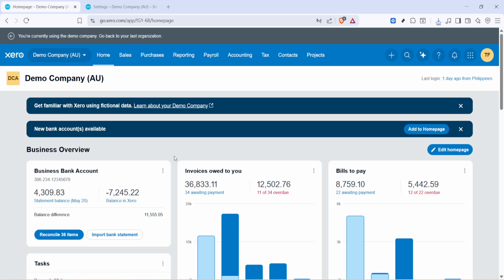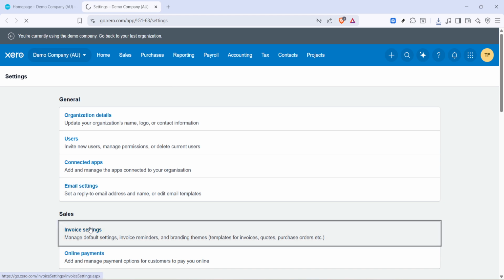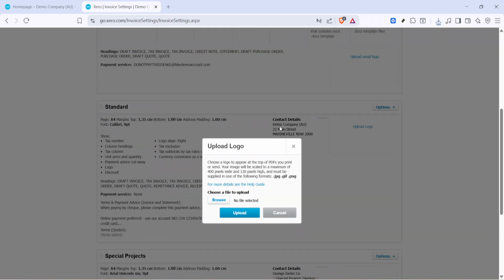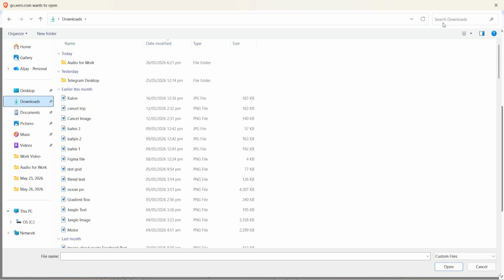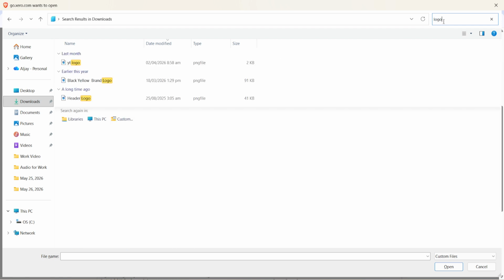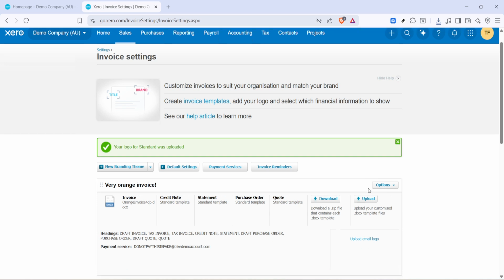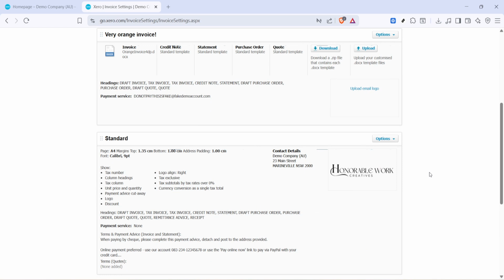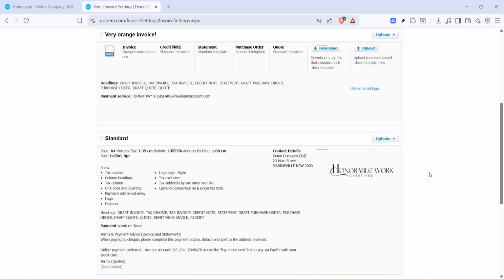How to Add a Logo to Xero Invoices (Step By Step 2026)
How to Add a Logo to Xero Invoices